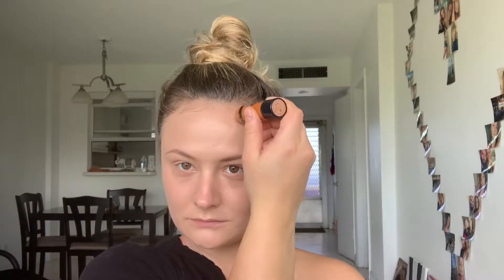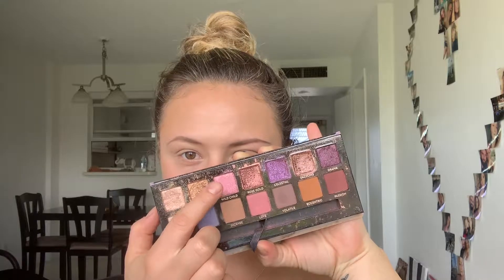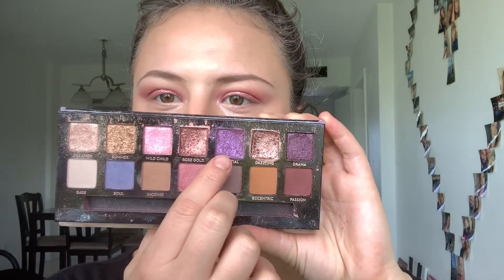Shiny Eyes and Skin Makeup Look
Hello Guyz) How R you today?) Everyone wants to shine bright like a diamond and MAKEUP can help U with it. Today I decided to do a very shiny glowy  make up look and I invite U to do it with me. Grab a snack and Lets have some fun together. I hope you like it. Leave me comments down below.